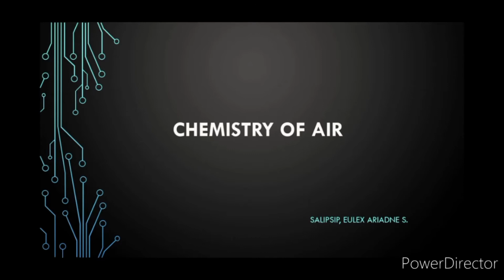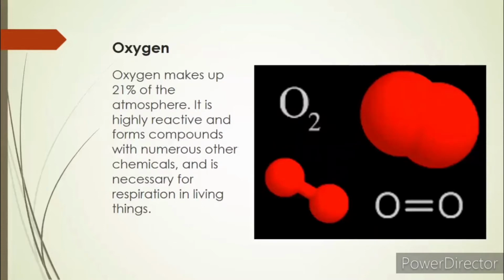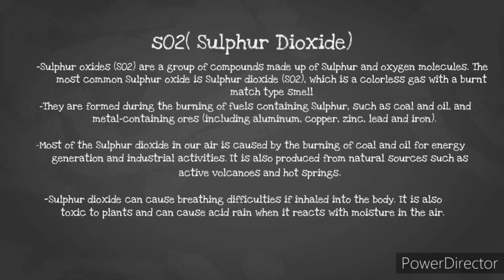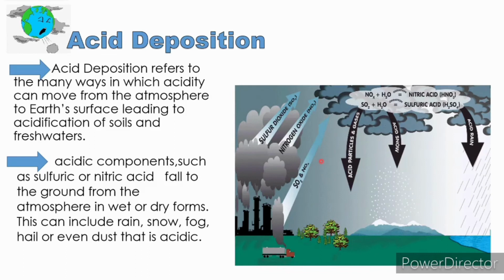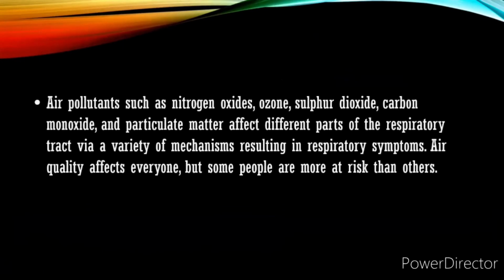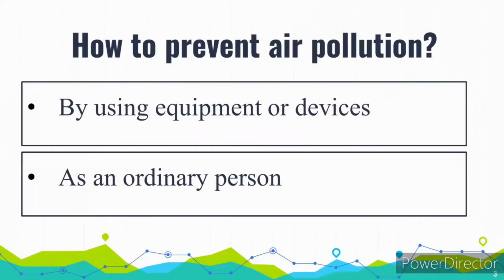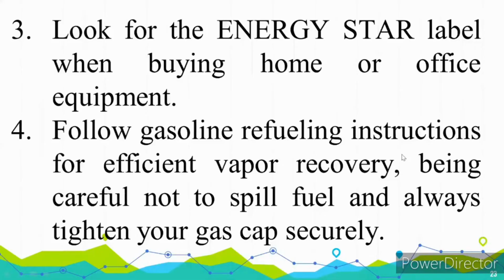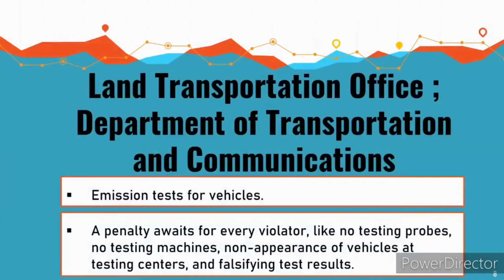Chemistry of Air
Group Reporting